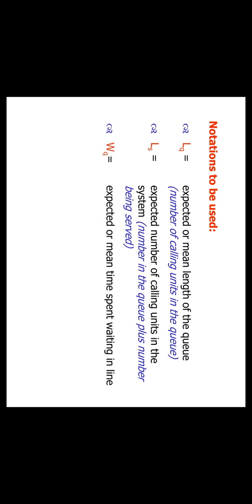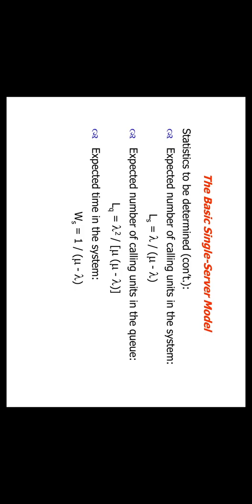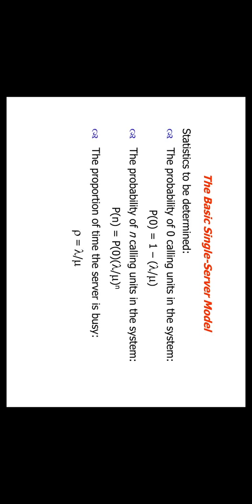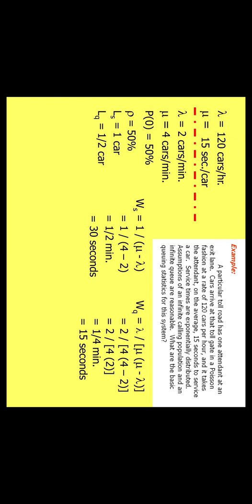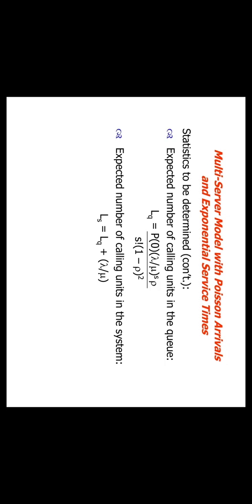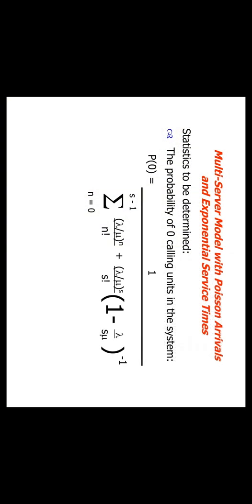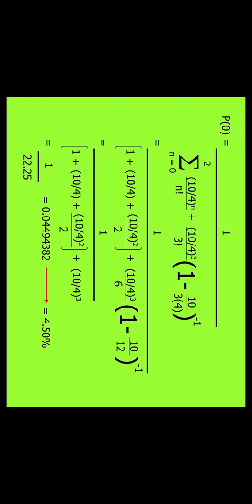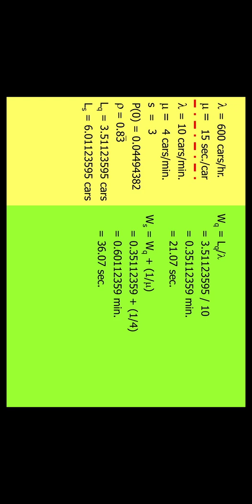Queuing Models (Part 2)